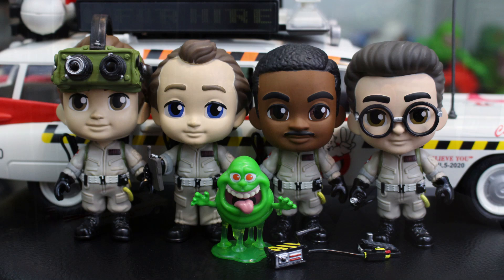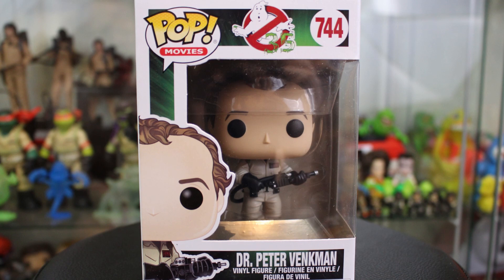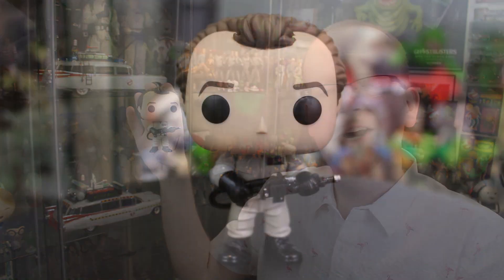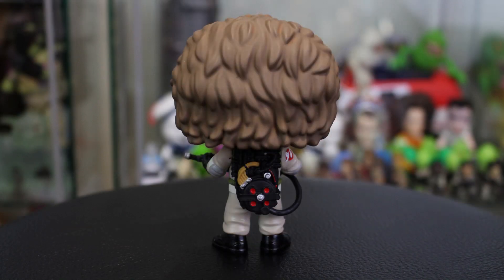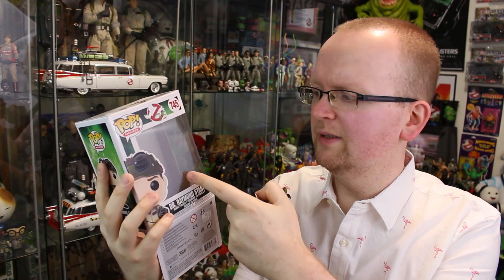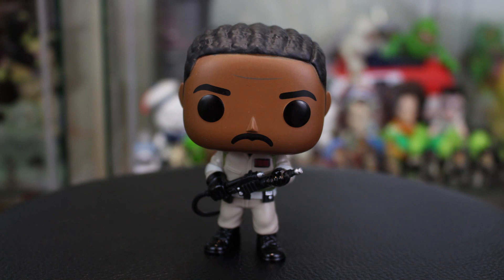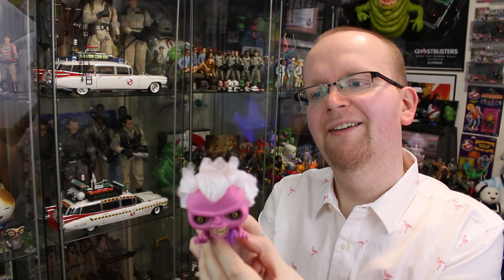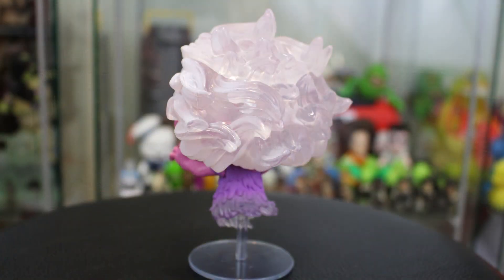Ghostbusters Funko Pop! Vinyl Figures Review!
Join us as today we take a look at the brand new Ghostbusters Pop! vinyls from Funko!